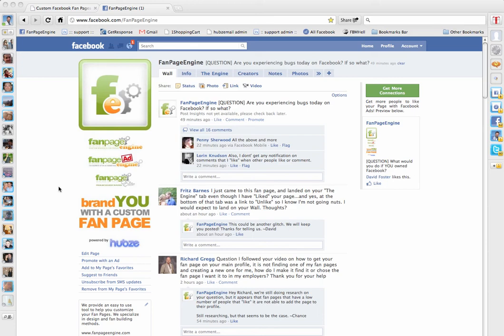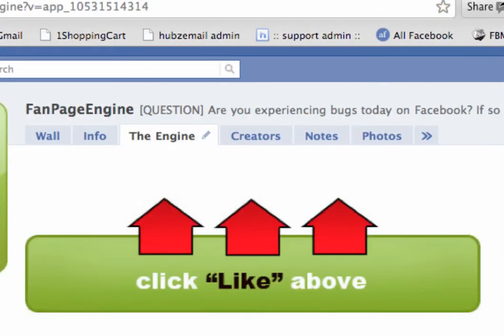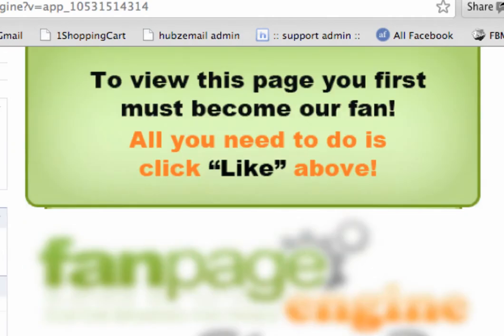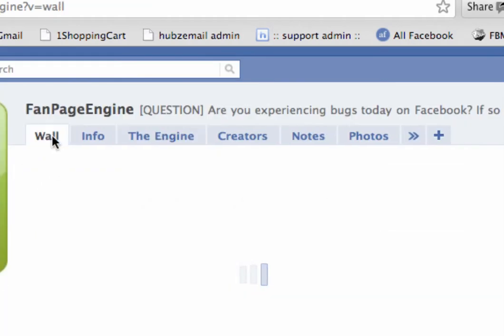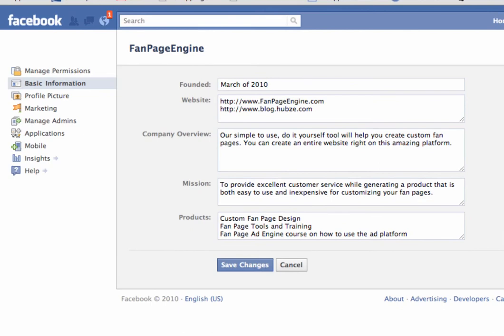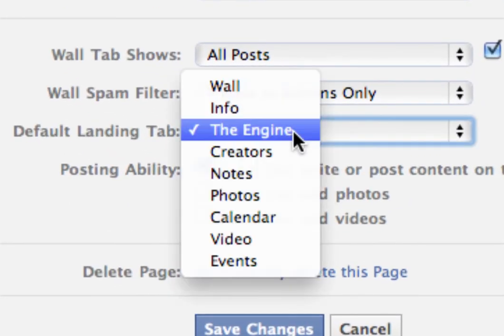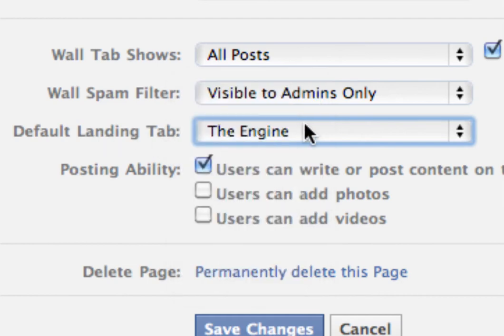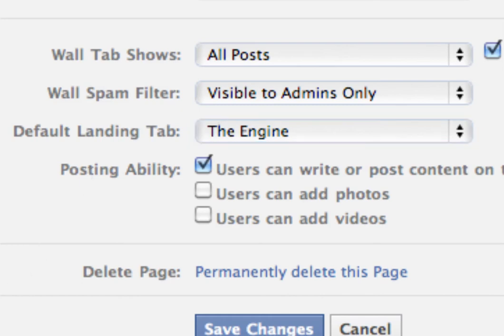Setting Your Facebook Page Default Landing Tab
Learn how to set your default landing tab on your Facebook Page.